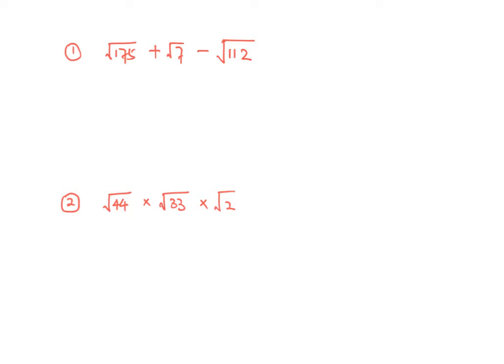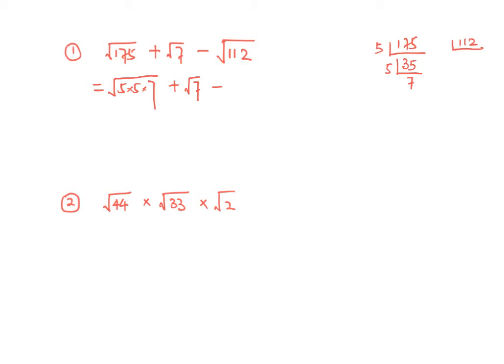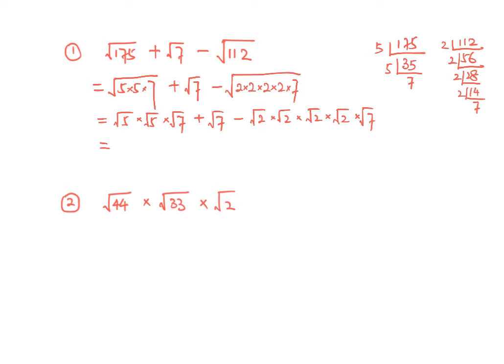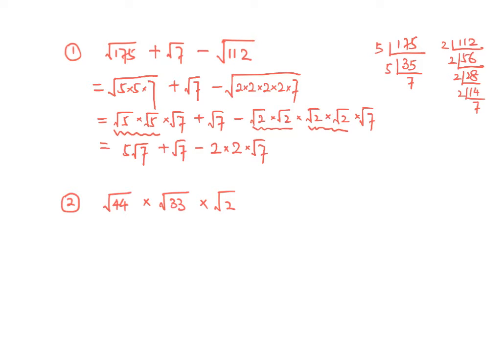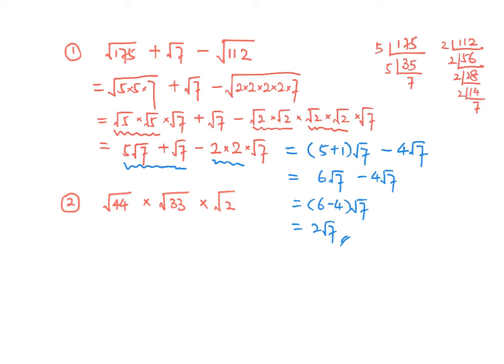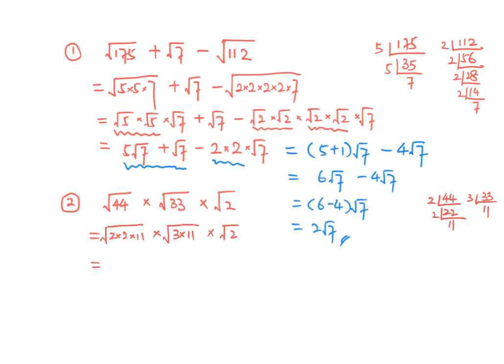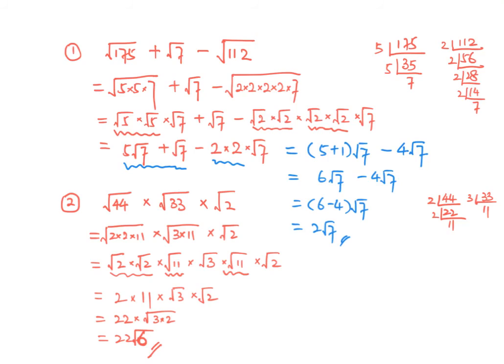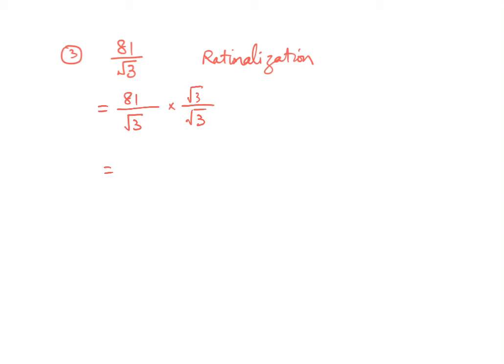Simplification of Surds